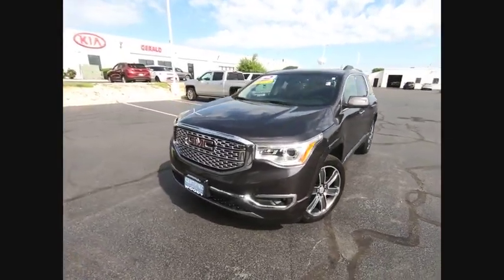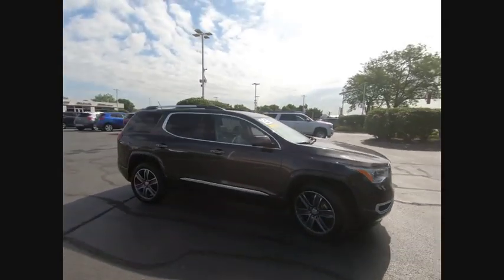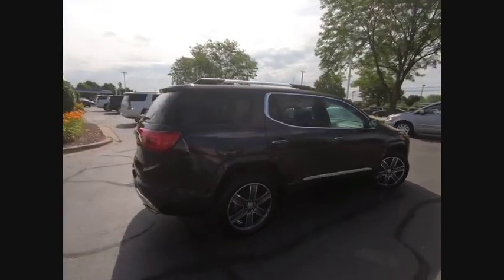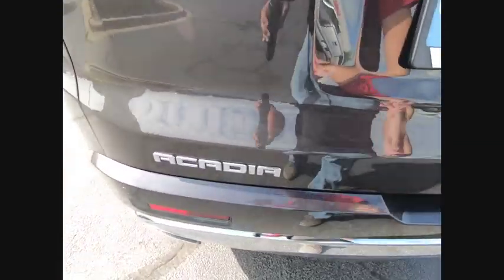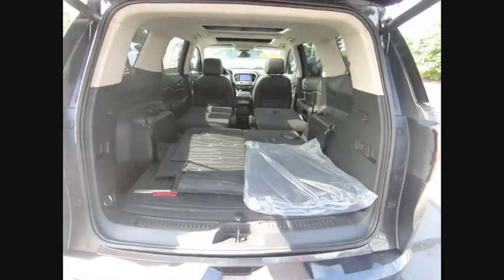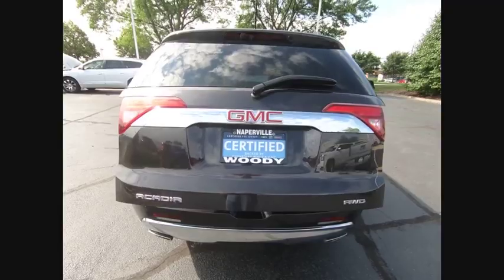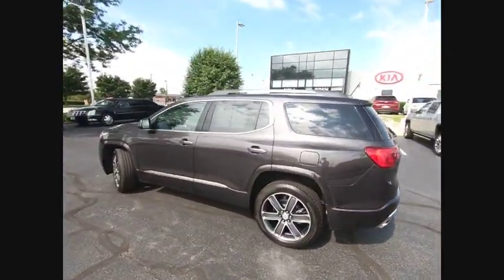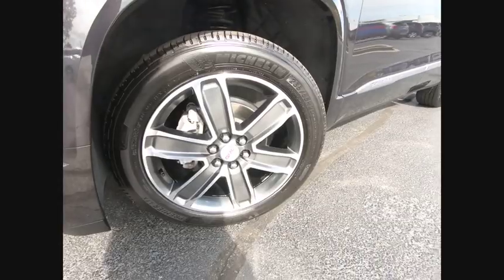2019 GMC Acadia Naperville IL K3492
2019 GMC Acadia Denali

Acadia Denali, 3.6L V6 SIDI, AWD, jet black Leather, Electronic Cruise Control w/Set & Resume Speed, Navigation System, Preferred Equipment Group 5SA. CARFAX One-Owner. Clean CARFAX. Certified. Iridium Metallic 2019 GMC Acadia Denali AWD 6-Speed Automatic 3.6L V6 SIDIRecent Arrival!GMC Certified Pre-Owned Details:  * Vehicle History  * 24 months/24,000 miles (whichever comes first) CPO Scheduled Maintenance Plan and 3 days/150 miles (whichever comes first) Vehicle Exchange Program  * Powertrain Limited Warranty: 72 Month/100,000 Mile (whichever comes first) from original in-service date  * Transferable Warranty  * Limited Warranty: 12 Month/12,000 Mile (whichever comes first) from certified purchase date  * Roadside Assistance  * Warranty Deductible: $0  * 172 Point InspectionAnd as always, Woody is standing in the showroom with his checkbook, ready to give you top dollar for your trade.